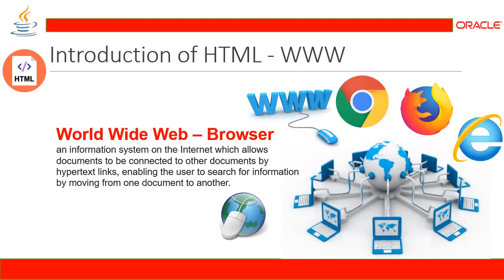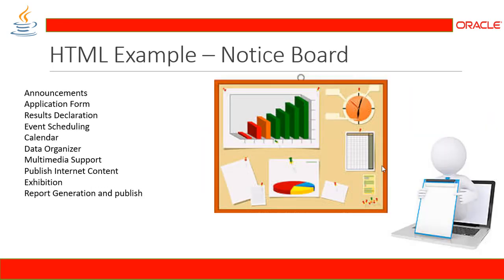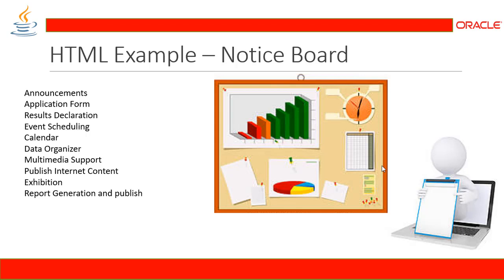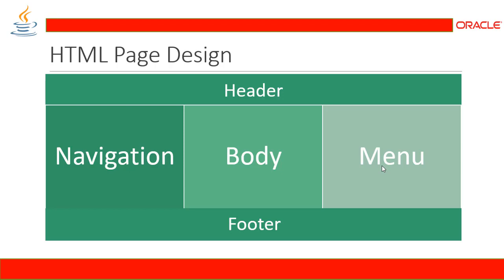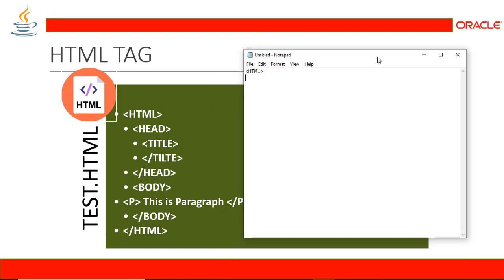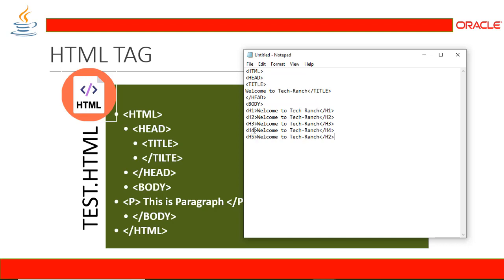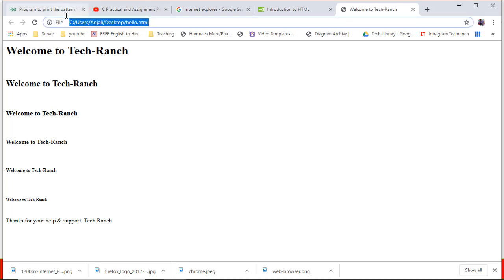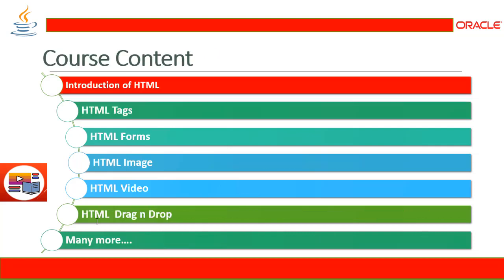All About HTML Introduction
@TechRanch Welcome to Tech-Ranch! Today we are introducing our new course on HTML. We will try to cover all HTML Tags with live coding and demonstration in details. for source code , please email to you so much for watching this video.